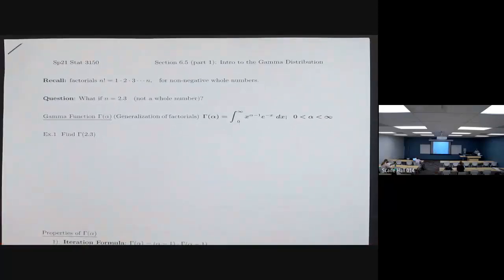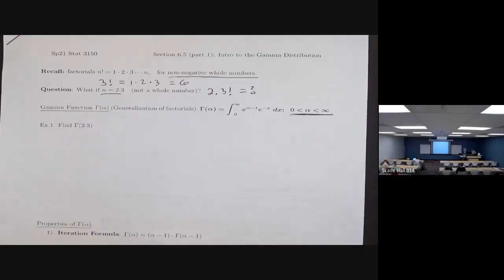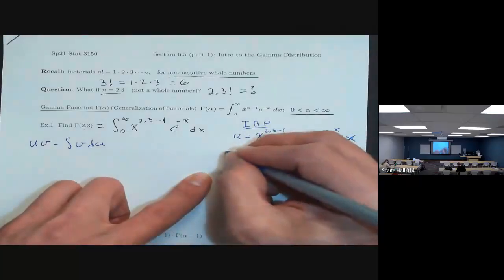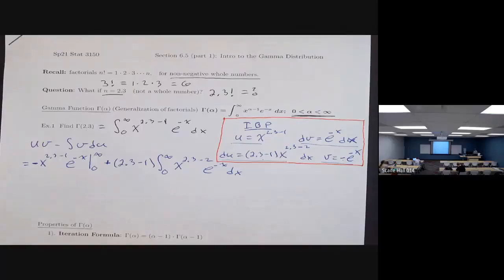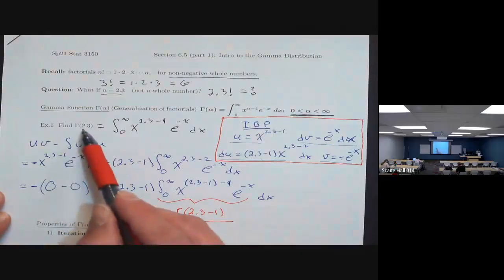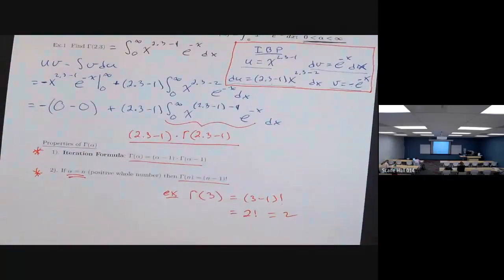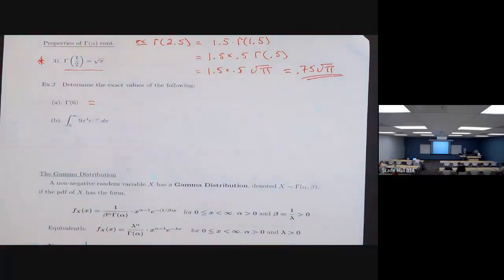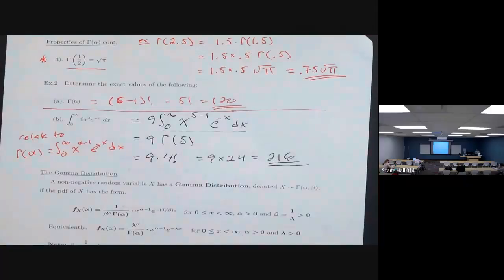Stat3150_Sec_6_5(part1)_1